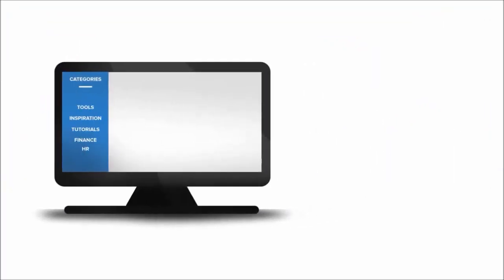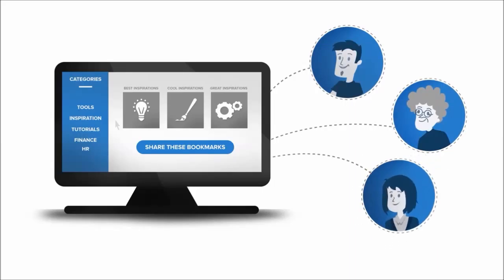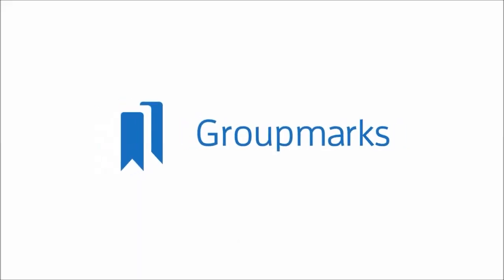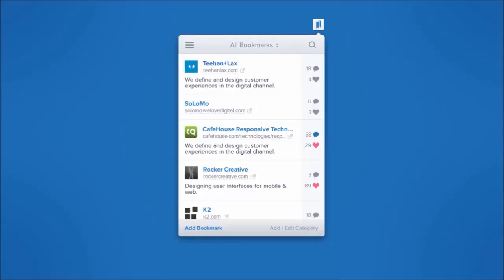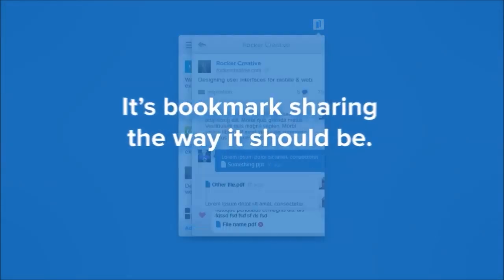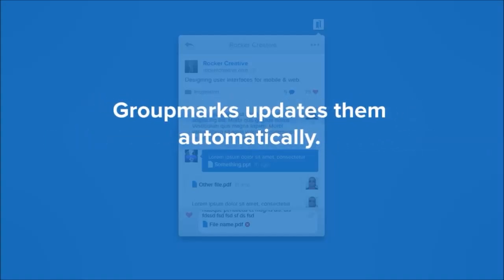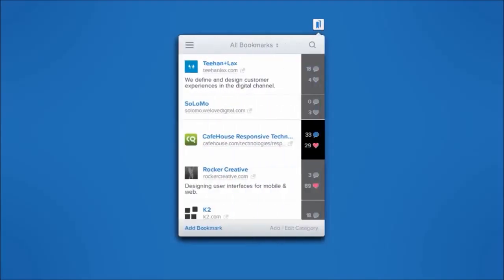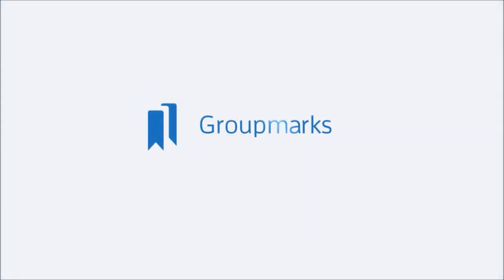Animated Video about GroupMark’s Bookmark Sharing Plugin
Animated Video about GroupMark’s Bookmark Sharing Plugin is presented in this video. Animated videos are very well-liked with respect to corporate companies which would like to show off their products and their services. To be able to make animation videos to a good standard, highly developed design tools ought to be used by professionals inside the video creation industry. Cartoon animation movies are likely to interest your target market even more than written content. It's been analysed including videos on your site could boost the conversion rates. Should you have a cartoon an animated video developed, it needs to then be shared over your social accounts.

There are lots of animated characters, scenes, layouts along with props which can be included in these animation videos. One reason why explainer films are incredibly popular is because they are more enjoyable for the audience in comparison to reading a page of text. If people are going to use your products and services, they'll likely wish to see what it really looks like. You should make sure that you choose a professional company to undertake the animated video creation to get the best value plus a top quality product; a low quality video might make a negative effect on your business. To be certain you will like the finished video, it is vital that you share your ideas with the video production corporation in advance. Each and every organisation is different; this is why their animated video should be customised for them. If you are interested in finding out more about corporate animation videos, we recommend having a look at this

If you are interested in animated video production, I highly recommend having a look at this video

What this video is about:
Animated video
Video Production
Video creation
Movie Makers
Film producers
Short film creators
Animation clip
Explainer video
GroupMark's bookmark
Sharing plugin

We are very pleased that you have seen this online video. Any questions or queries will be responded to by one of our expert professionals. If you have any feedback, be sure to put it within the section below and we will reply as soon as possible. We'd be really grateful if you can share and like our video clip in the event you enjoyed it. If you wish to see other videos similar to this, be sure you register to our channel